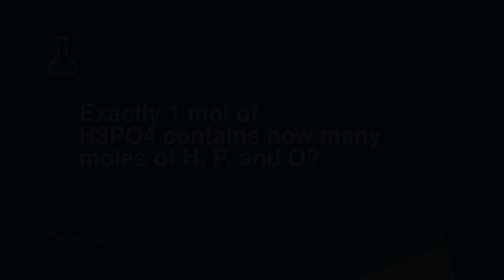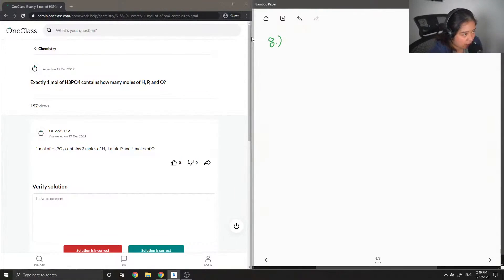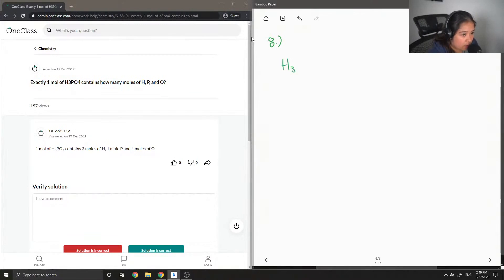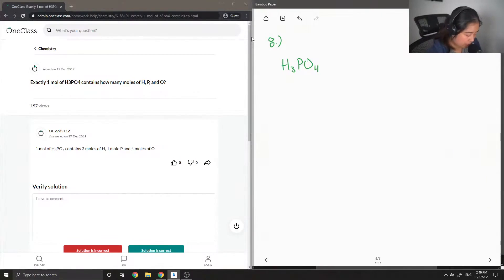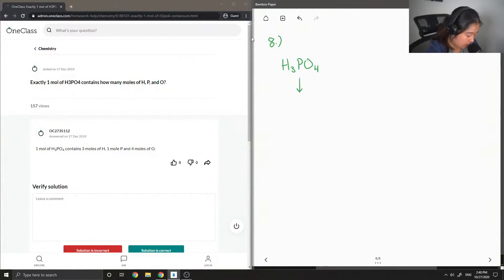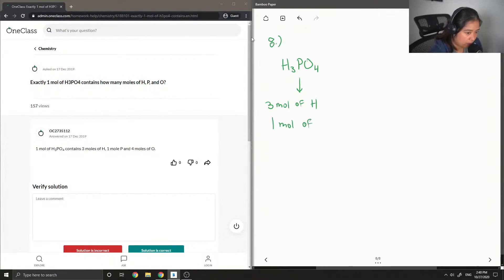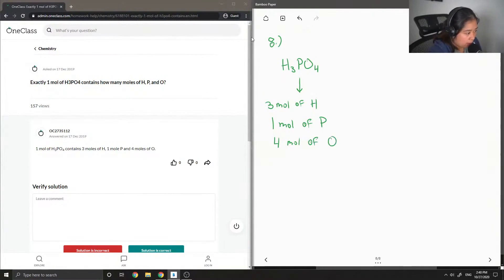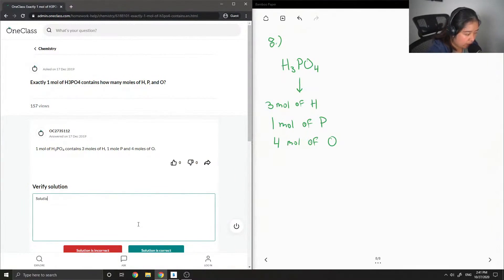Exactly 1 mol of H3PO4 contains how many moles of H, P, and O?